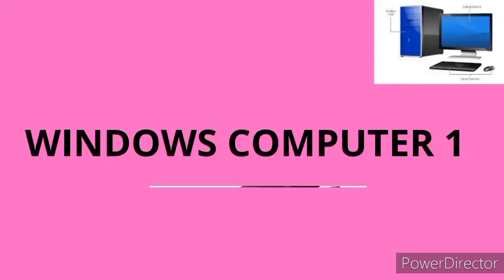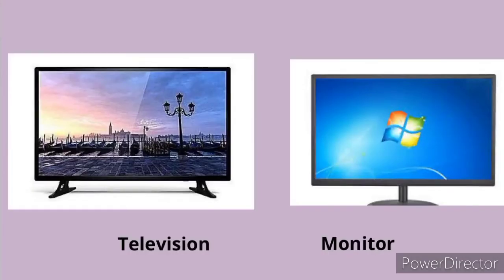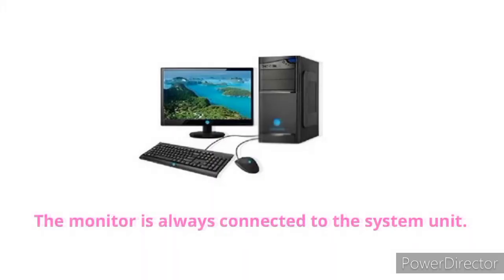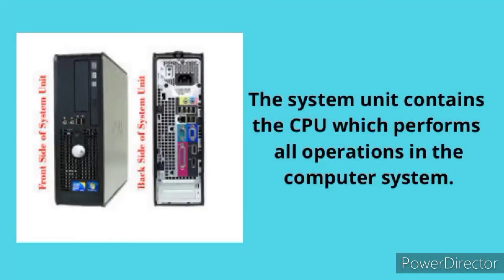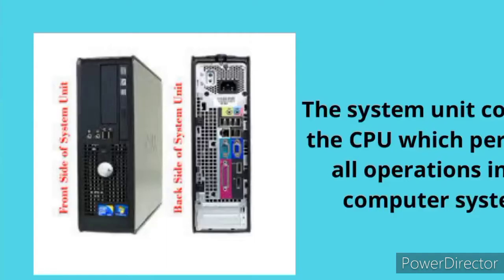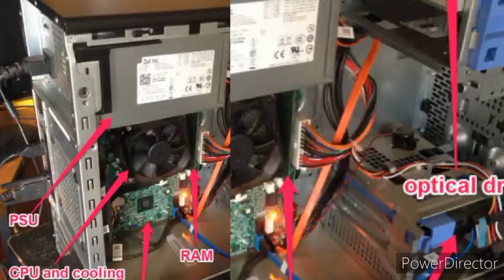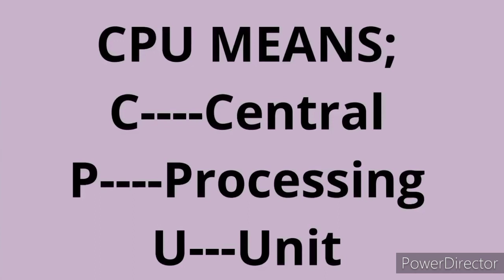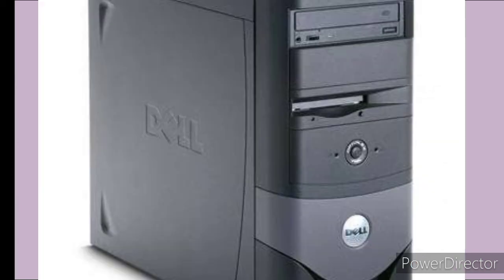WINDOWS COMPUTER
By iryneo